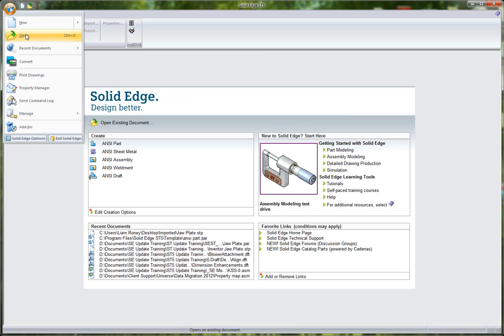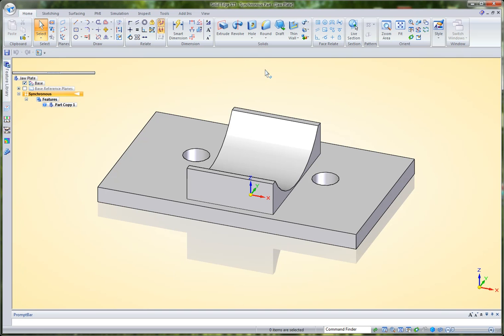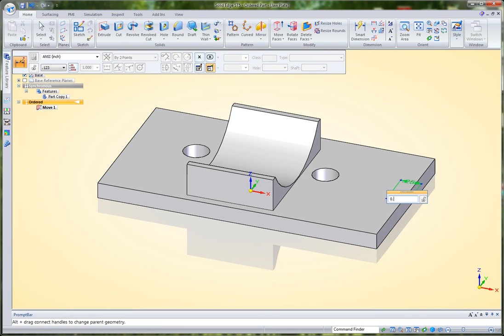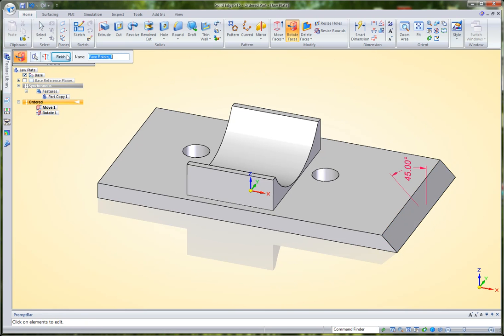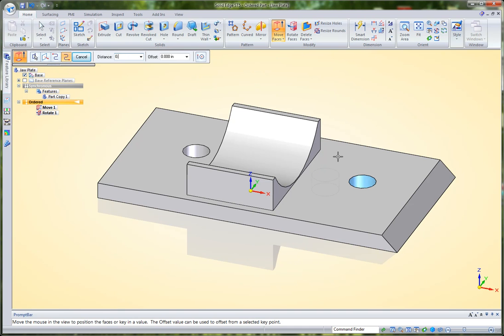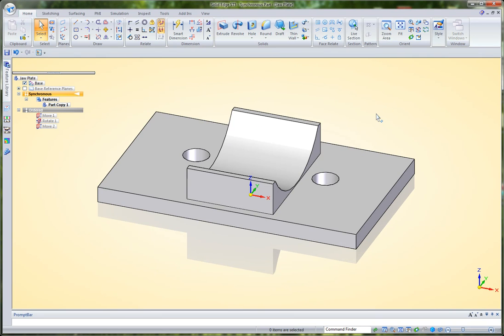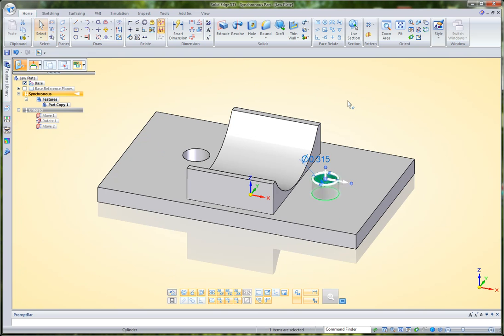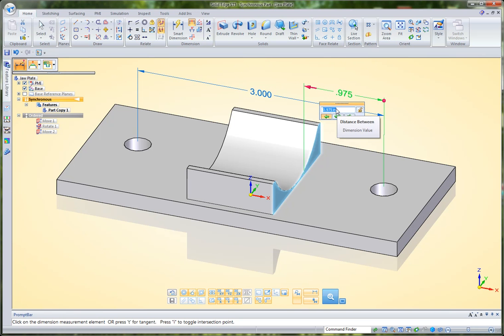Synchronous Technology vs. Move Face commands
Edge Design Systems is a division of Designfusion

Back before Synchronous Technology, Solid Edge, like other CAD systems had history-based commands to edit imported models (and it still does). If you try hard enough you can kind of make them look like Synchronous. But there's a big difference